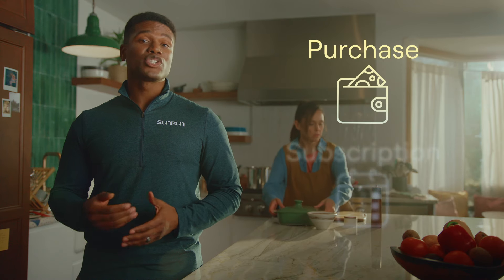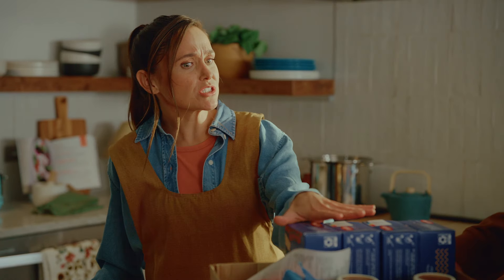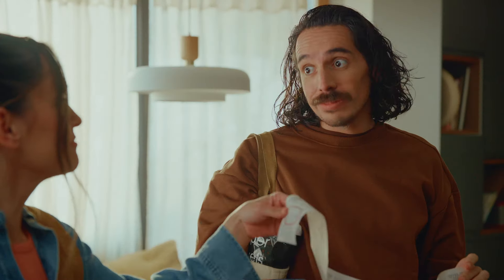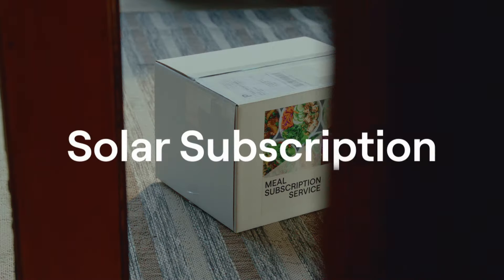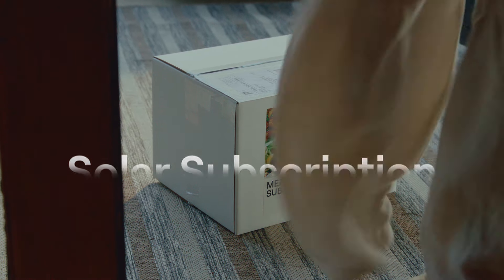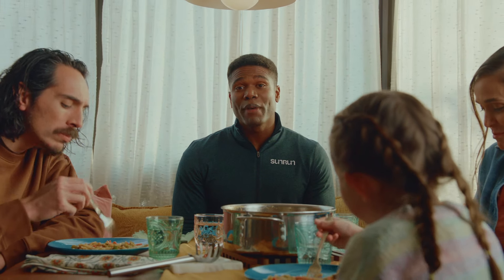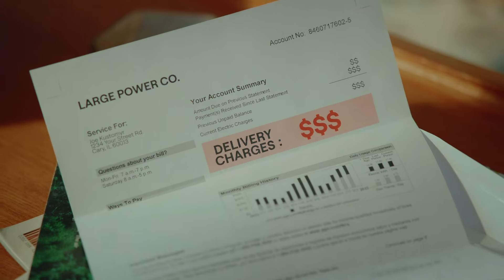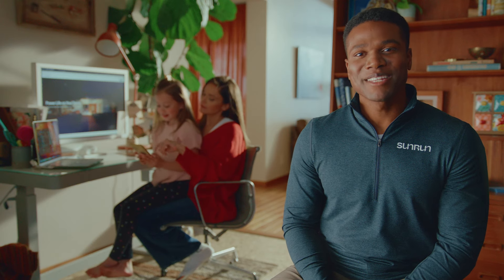What's the best way to pay for going solar?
Ready to go solar? We've got flexible payment options to fit your needs! Explore the choices and start your solar journey today.